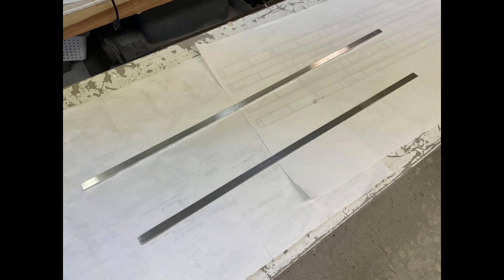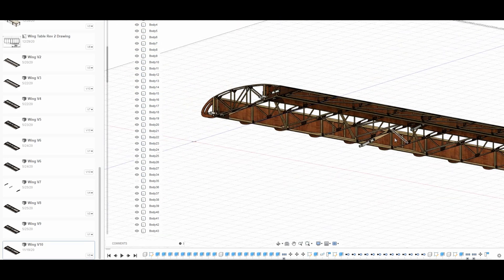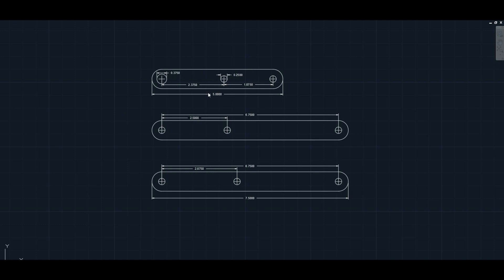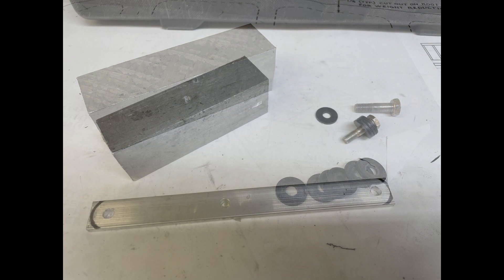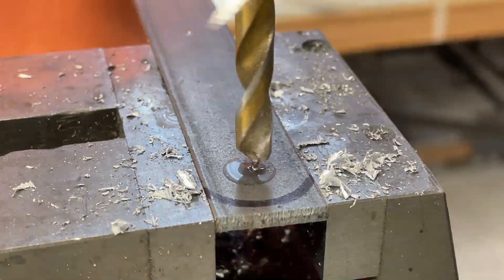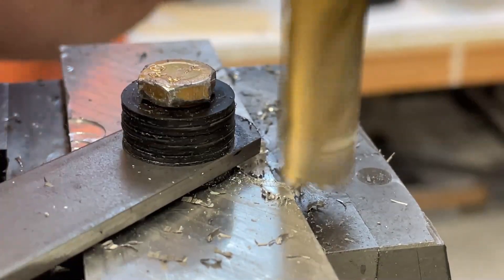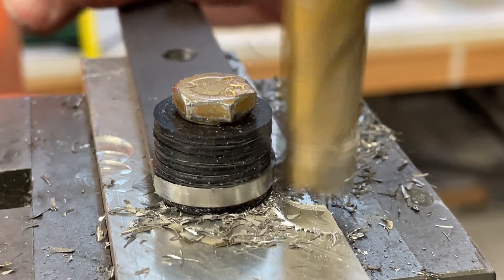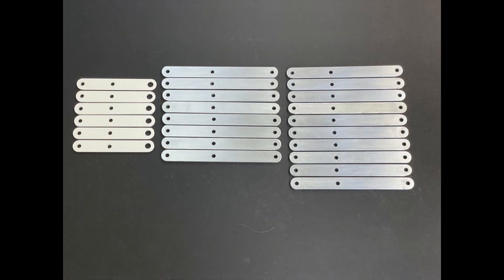AirBike Parts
This video covers making the wing attachment hardware as well as the Aileron attachment hardware.